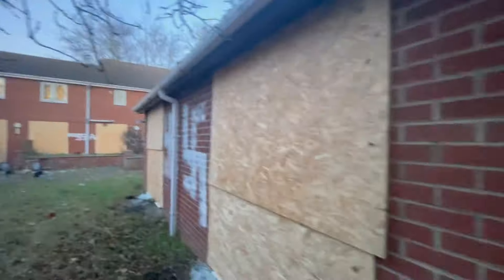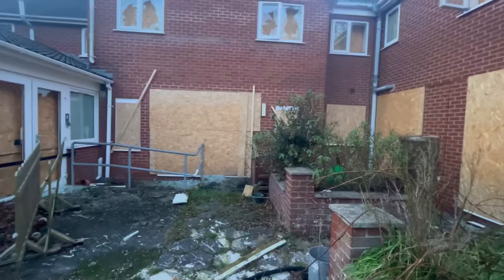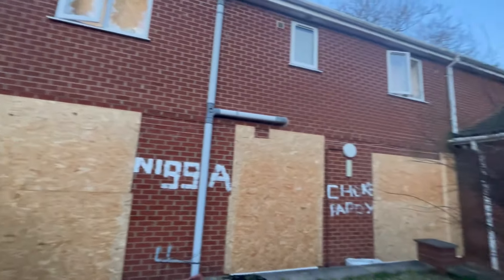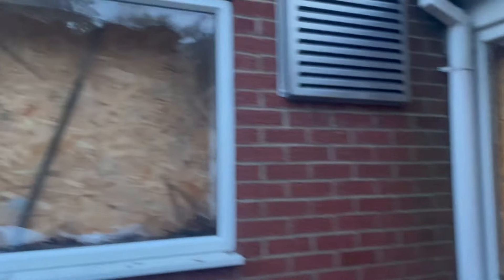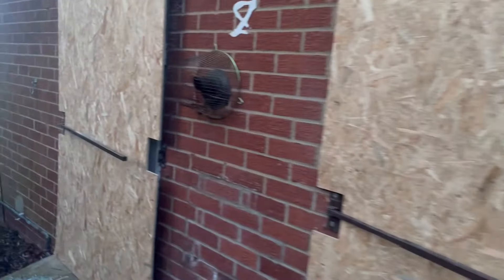EXPLORING ABANDONED CARE HOME WITH A REAL FREAKY VIBE LETS HAVE A LOOK !!!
T-shirt - £18
Hoodie: £28
Hat:    £10
MUG  £7

Photography is not a crime!!!